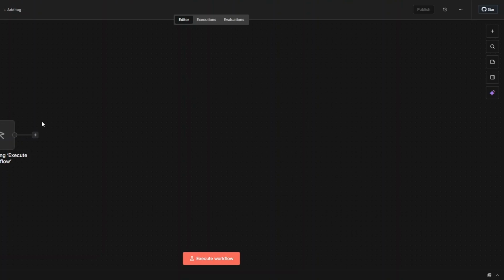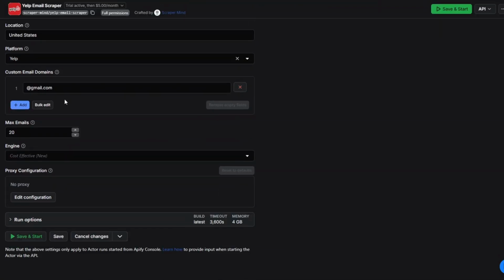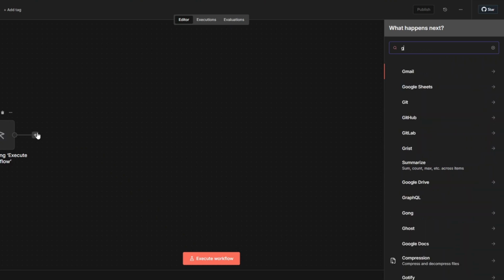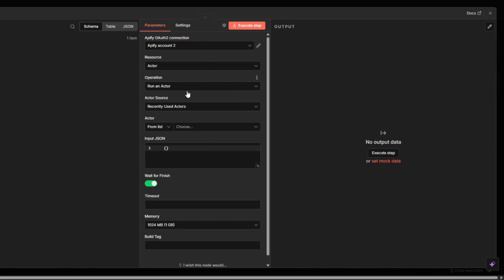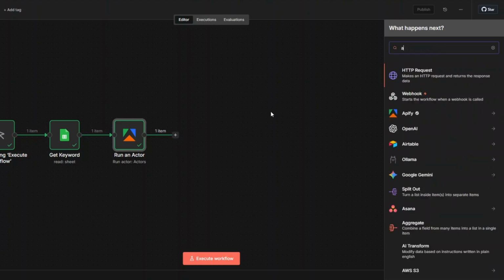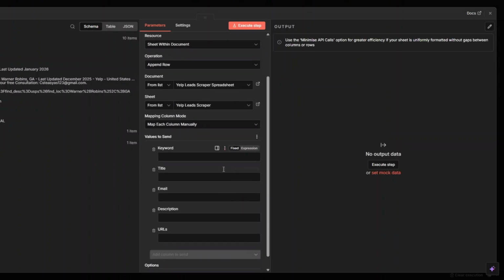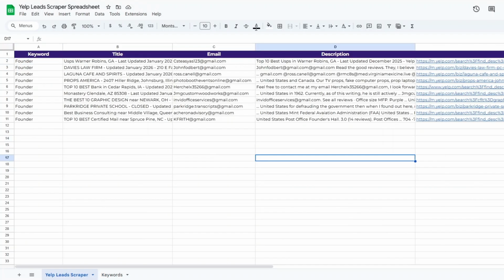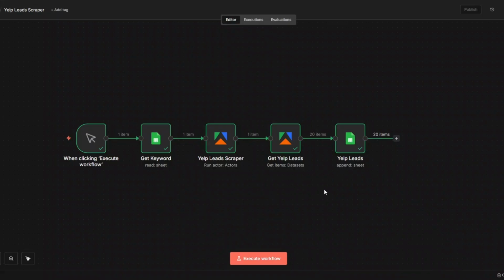One Click Just Gave Me 10,000 Yelp Leads in Seconds!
Scrape Unlimited Yelp Leads in Seconds with One Click!

In this video, I show you how to build a powerful lead generation workflow that automatically scrapes Yelp business leads with Apify, sends the data to Google Sheets, and runs completely hands-free.

If you want to automate lead generation, scale outreach, and build a repeatable workflow using n8n, this video shows the high-level strategy behind the system without the fluff.

Whether you are a marketer, agency owner, freelancer, or sales professional, this workflow helps you generate more leads faster using automation.

✅ What you’ll discover in this video:
* How to scrape Yelp leads automatically
* How to build a one-click Yelp lead generation workflow in n8n
* How to send Yelp lead data directly to Google Sheets
* How automation replaces manual Yelp prospecting
* How to scale lead generation using n8n workflows

🎯 Perfect for:
Agency owners, sales teams, marketers, local service businesses, freelancers, and anyone doing B2B lead generation.

📌 Tools mentioned:
* n8n automation tool
* Apify for Yelp scraping
* Google Sheets for lead storage

If you want to generate high quality Yelp leads faster and automate your prospecting, this video shows what’s possible with n8n, Apify, and Google Sheets.

* N8N
* Make
* Zapier
* Airtable
* Notion
* Click Up
* and more